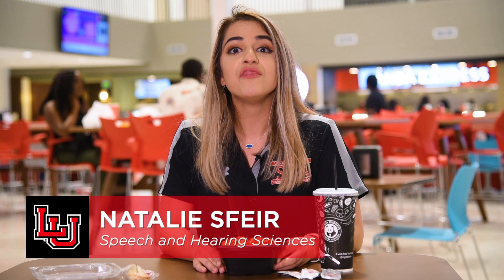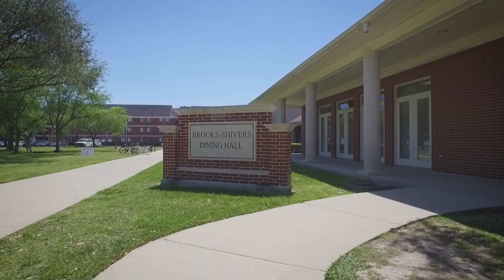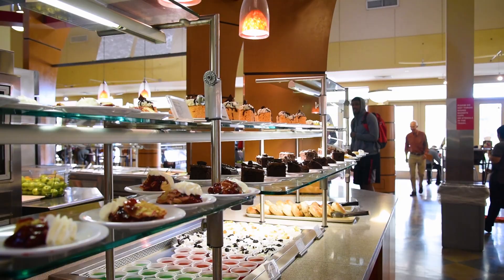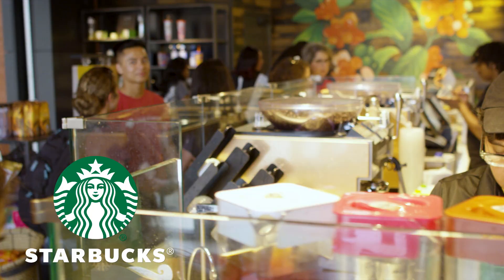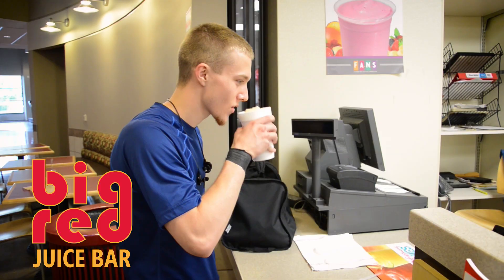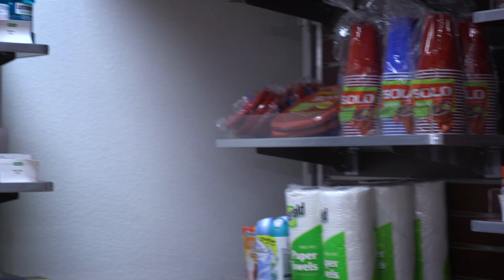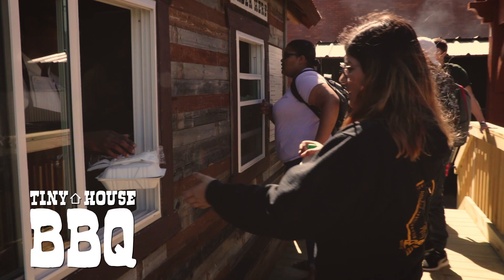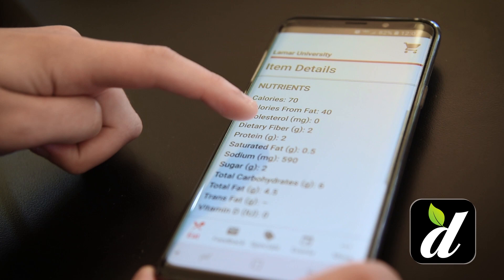Where to Eat at Lamar University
We'll look at on-campus dining options and meal plans. Our Setzer Student Center includes: Chick-fil-A, Jason's Deli, and Panda Express. We also have Starbucks, Tiny House BBQ, Papa John's Pizza, Big Red Juice Bar, and the Brooks-Shiver Dining Hall. Lamar.edu/dining will have meal plan information.